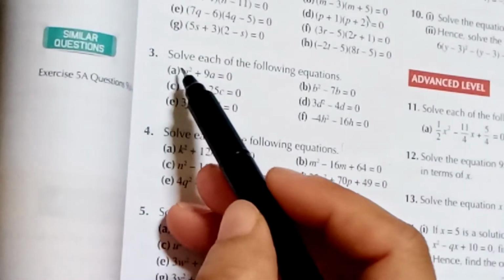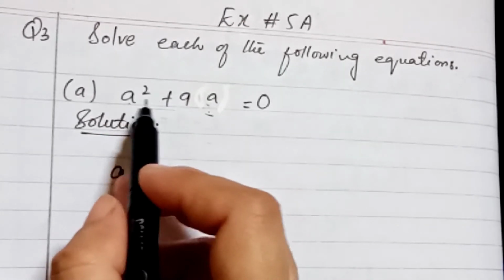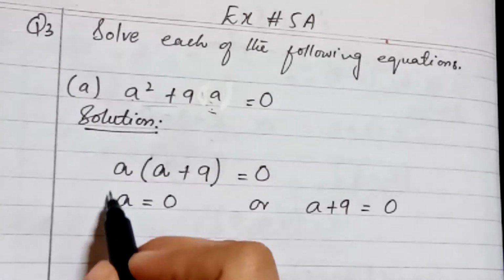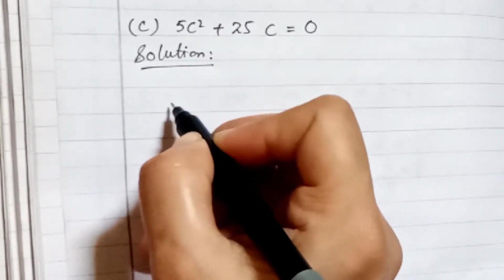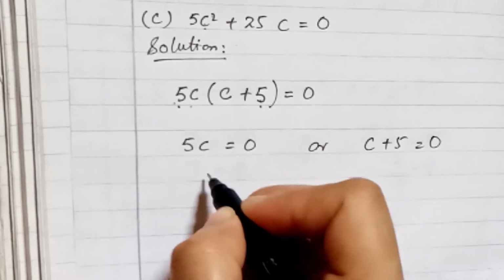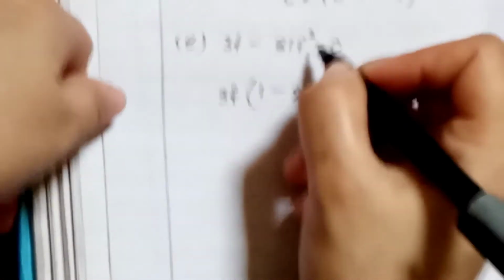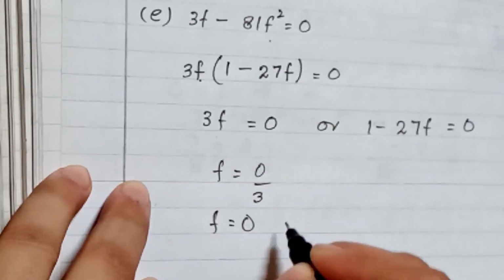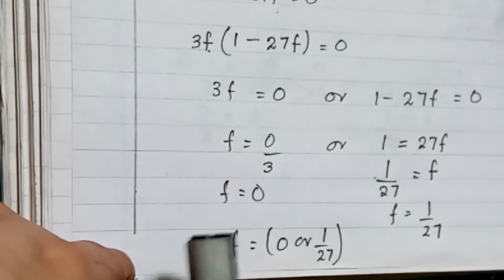Exercise 5A, question no 3, D maths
New syllabus mathematics 7th edition book 2